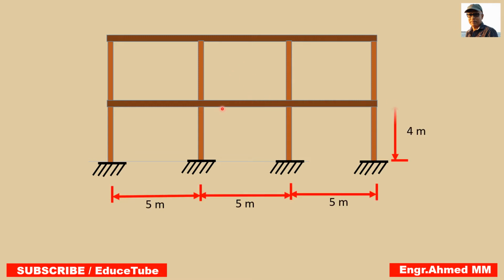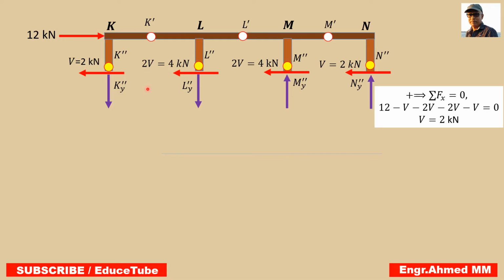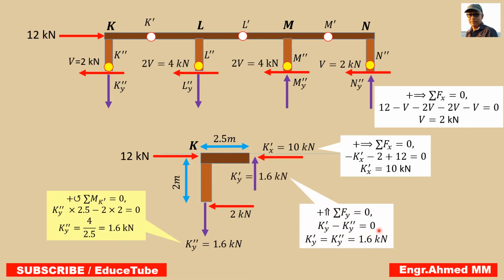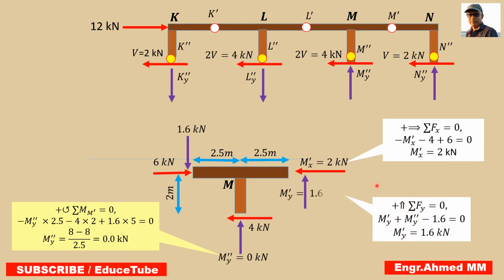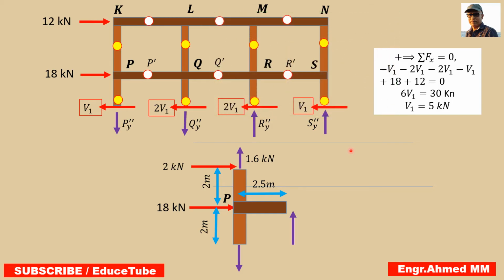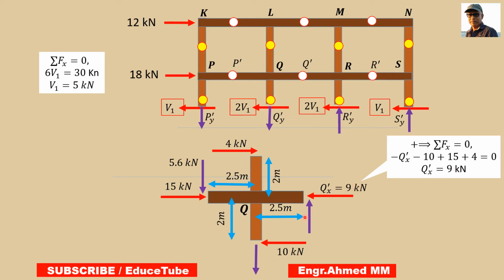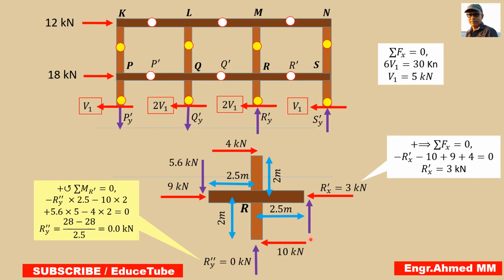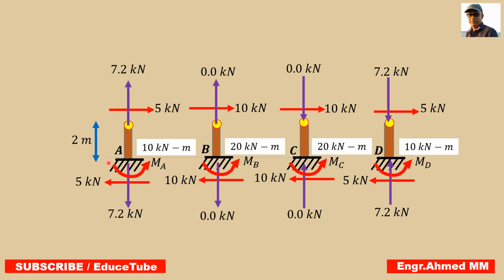Example of Portal Method of Analysis/ Statically Indeterminate Building Frame Approximate Analysis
The portal method for analyzing fixed-supported building  frames requires the following assumptions:
1. A hinge is placed at the center of each girder, since this is assumed
to be a point of zero moment.
2. A hinge is placed at the center of each column, since this is assumed
3. At a given floor level the shear at the interior column hinges is
twice that at the exterior column hinges, since the frame is considered
to be a superposition of portals.